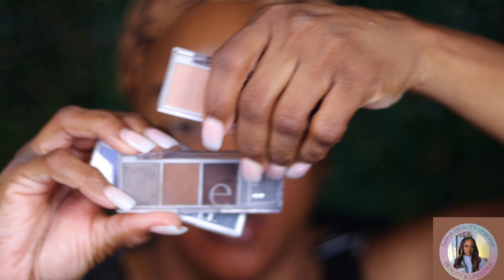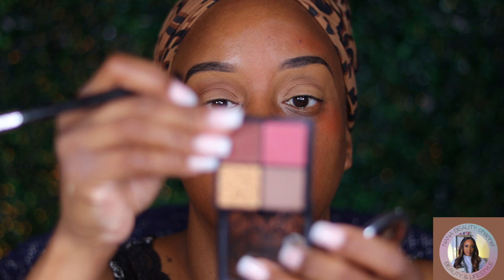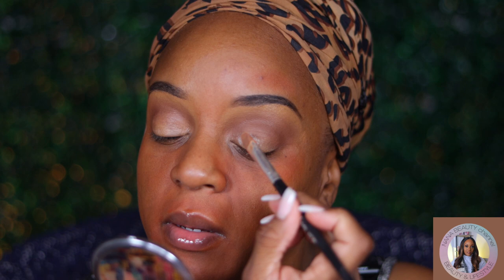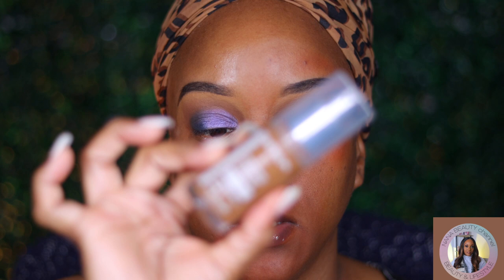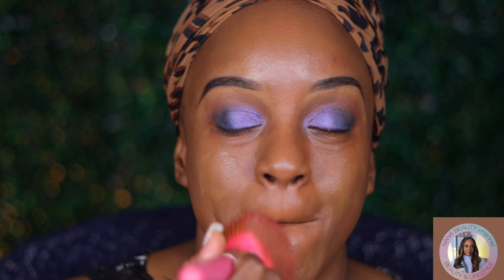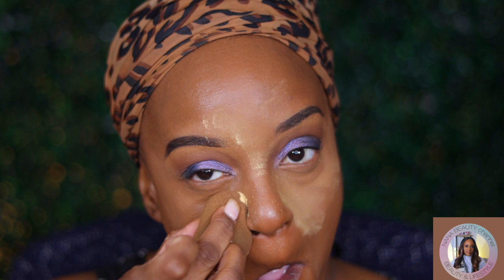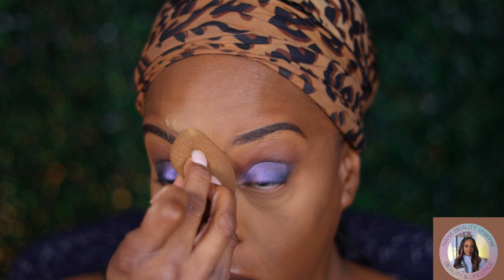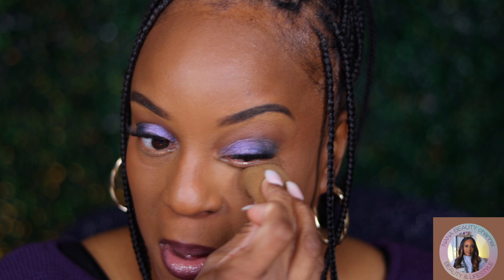Up close and detailed makeup look💋STRAIGHT OUT THE STASH🛍💄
My Favorite Lashes From Amazon⬇️

Equipment Used
Soft Boxes
Ringlight
Canon 90D
I MOVIE